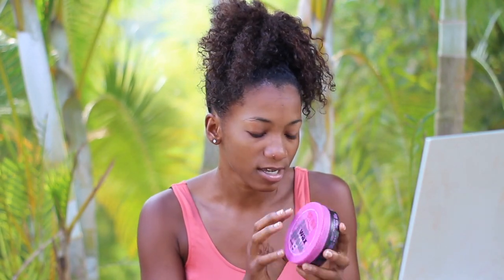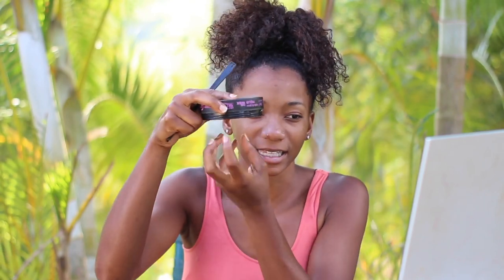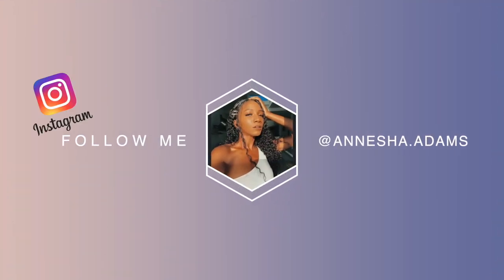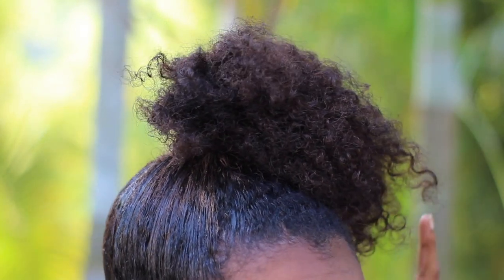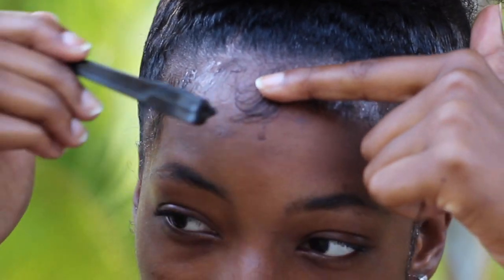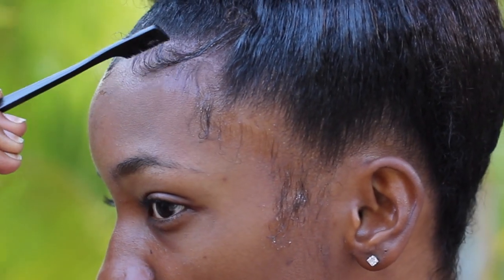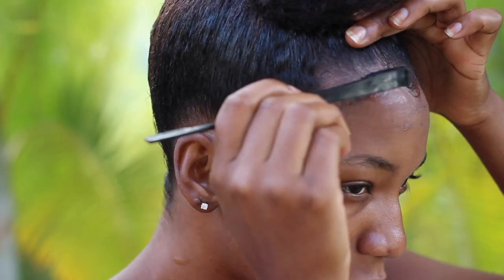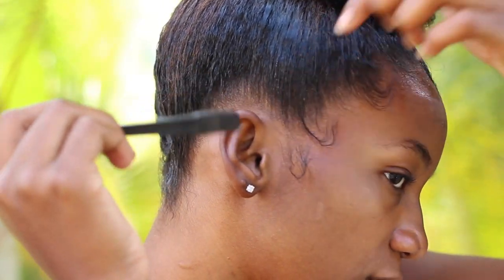A BABY HAIR TUTORIAL:Tools + Products u need (Beginners + Natural lay)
How to style edges/baby hairs on natural hair for type 4 hair (4c, 4b, 4a). I share how to do baby hair more natural instead of swirled

xo,
Annesha!